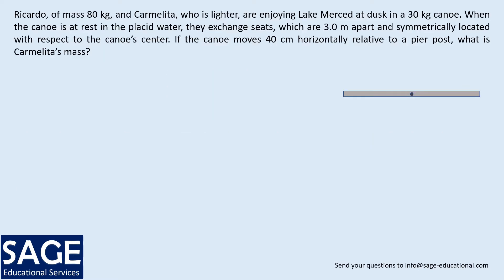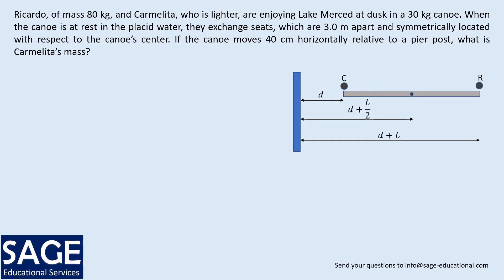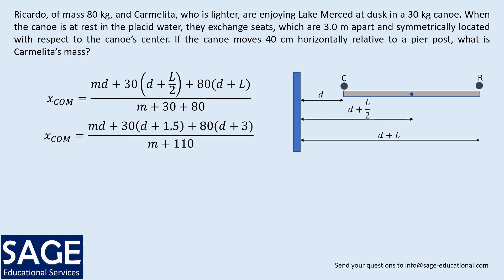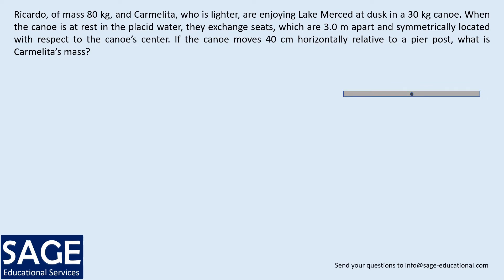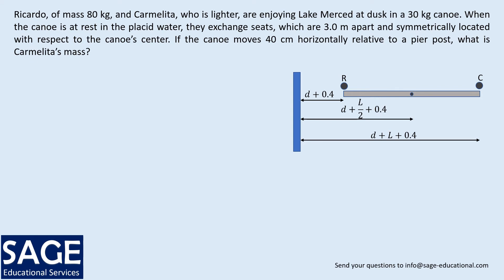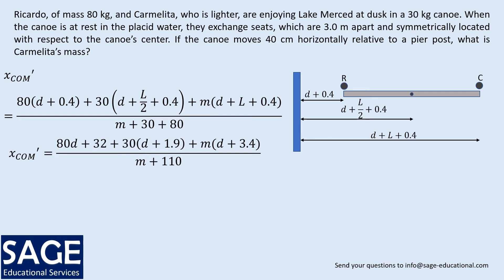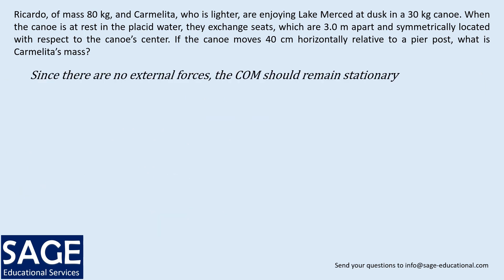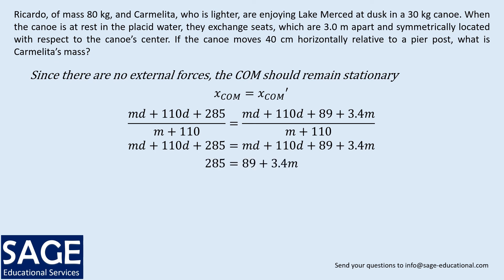Ricardo of mass 80kg and Carmelita who is lighter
Ricardo, of mass 80 kg, and Carmelita, who is lighter, are enjoying Lake Merced at dusk in a 30 kg canoe.When the canoe is at rest in the placid water, they exchange seats, which are 3.0 m apart and symmetrically located
with respect to the canoe’s center. If the canoe moves 40 cm horizontally relative to a pier post, what is Carmelita’s mass?